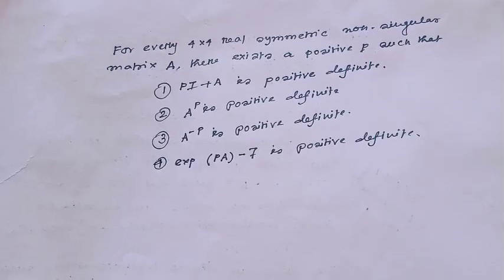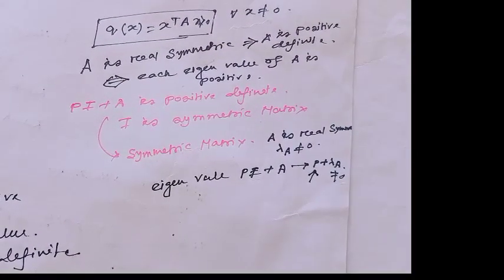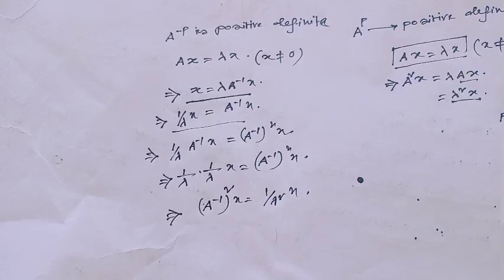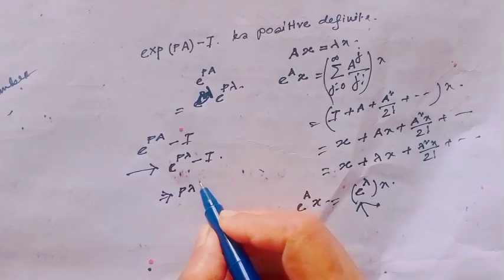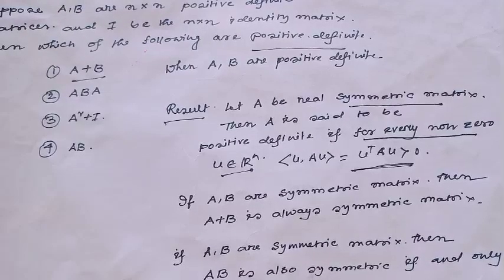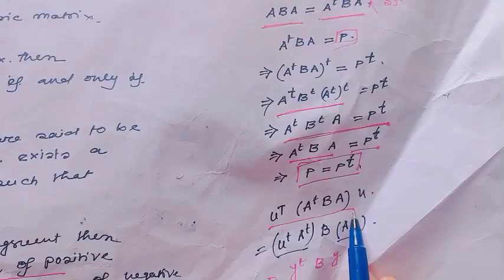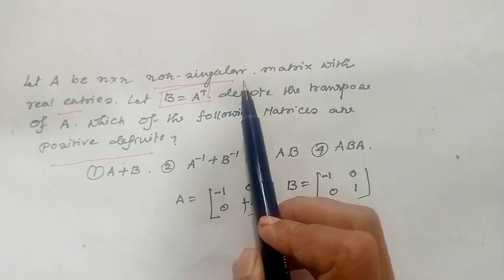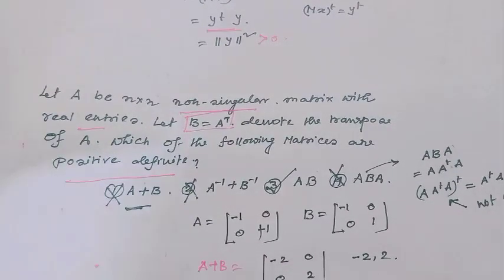Positive Definite Matrix and Application II CSIR NET QUESTIONS II